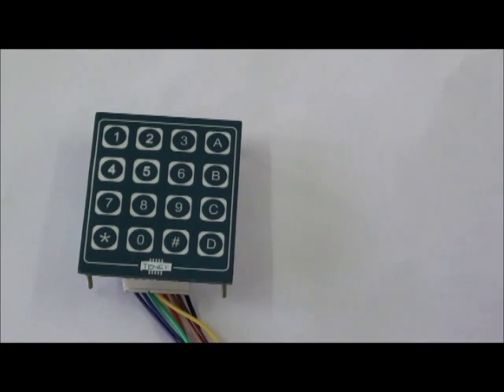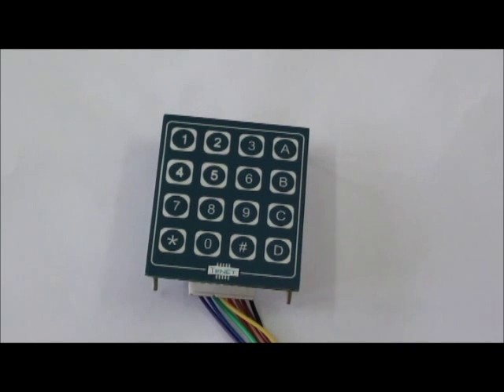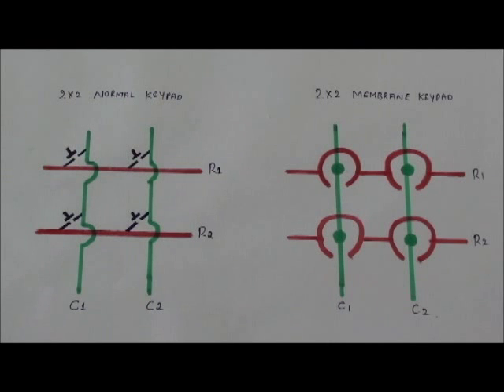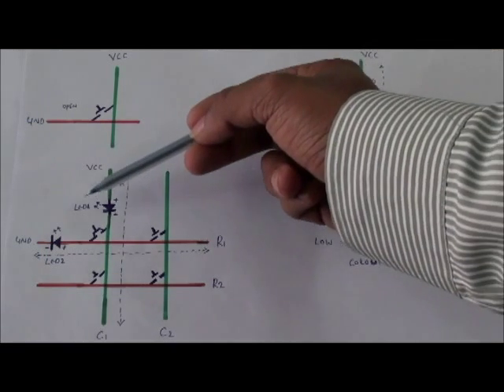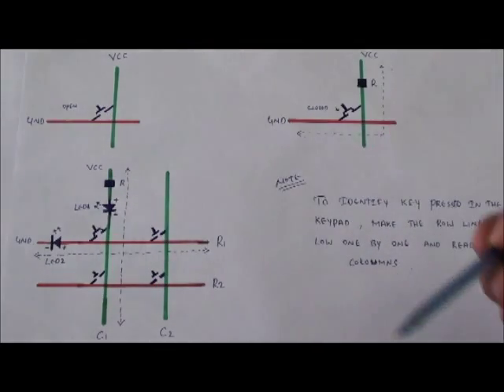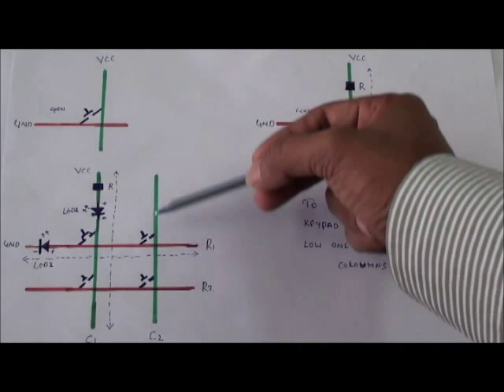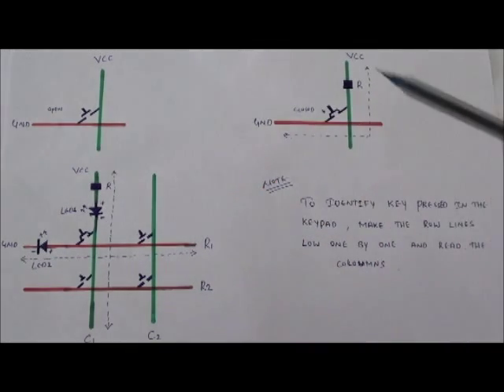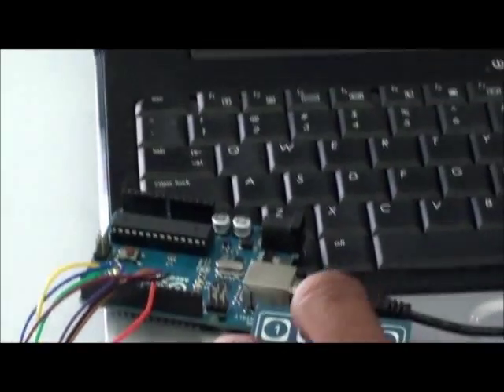Tenet Technetronics: 4x4 keypad demo and its working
keypad demo using arduino 4 x 4 by Tenet